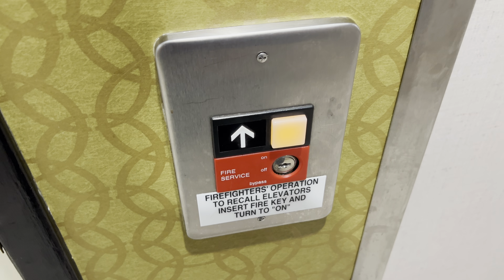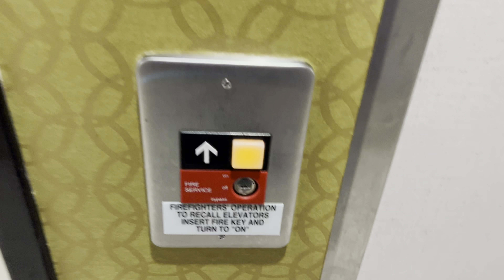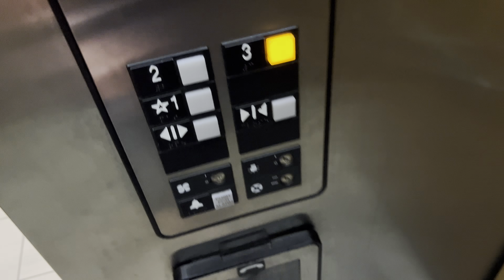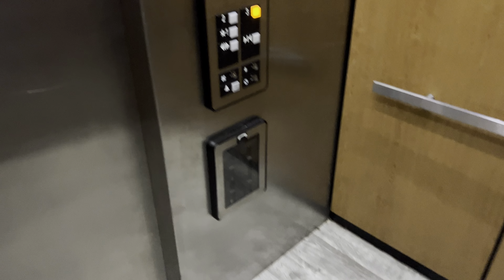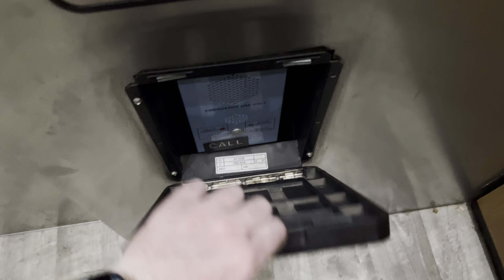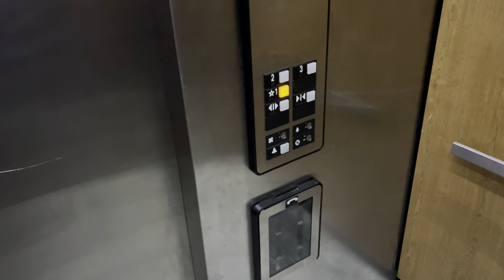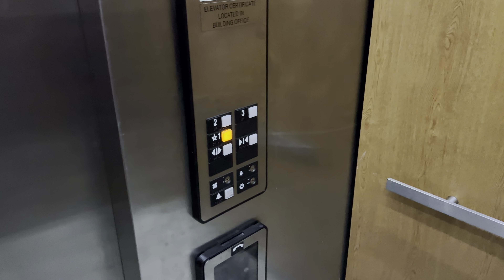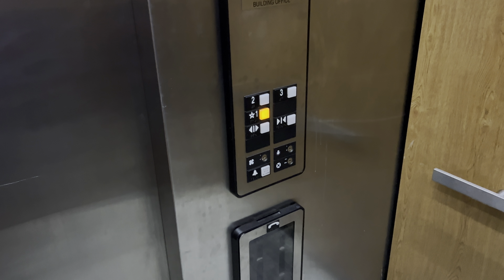iPhone 13 Pro Max: Otis Series 1 Hydraulic Elevator/Lift @ La Quinta Inn Marana AZ